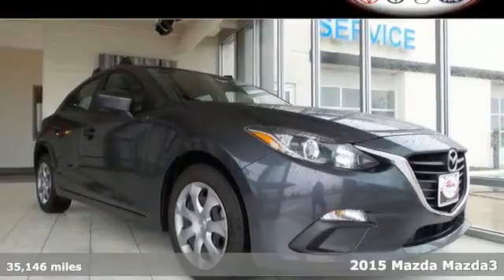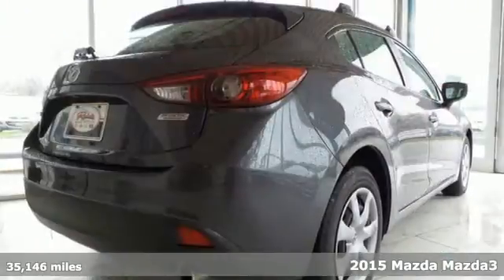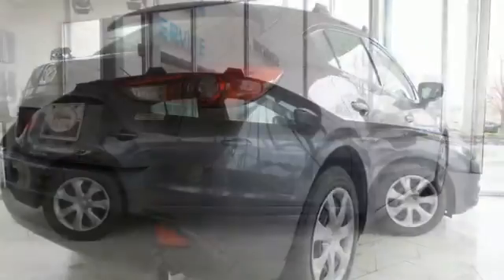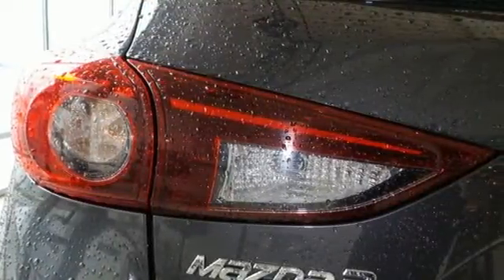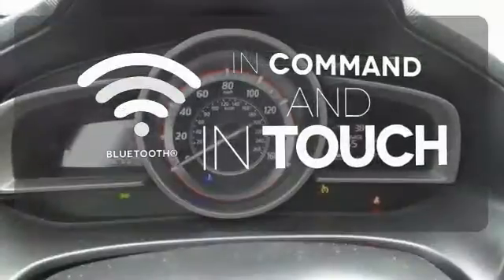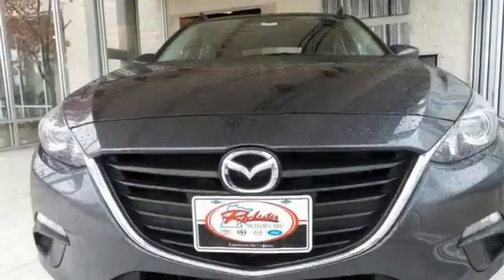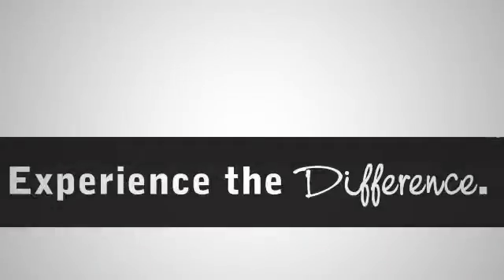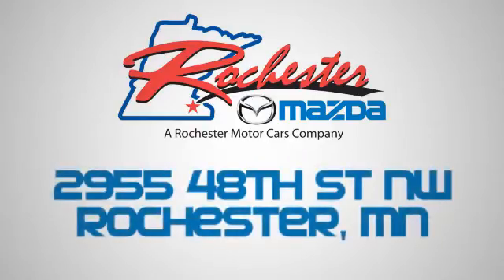Used 2015 Mazda Mazda3 Rochester MN Winona, MN Z2379 - SOLD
Year: 2015
Make: Mazda
Model: Mazda3
Trim: i
Engine: SKYACTIVA®-G 2.0L 4-Cylinder DOHC 16V
Transmission: 6-Speed Automatic
Color: Gray
Interior: Black
Mileage: 35146
Stock #: Z2379
VIN: 3MZBM1K75FM138729
Recent Arrival! 2015 Mazda Mazda3 Meteor Gray Mica i Sport Priced below KBB Fair Purchase Price! One Owner, Clean Vehicle History Report, Bluetooth, Non Smoker, Cruise Control, USB Port, Portable Audio Connection. Free Autocheck Vehicle History Report, please call and request!brbrbrAwards:br * 2015 KBB.com 10 Tech-Savviest Cars Under $20,000 * 2015 KBB.com 10 Best Sedans Under $25,000 * 2015 KBB.com Brand Image Awards We look forward to earning your business. Rochester Mazda 2955 48th St NW, Rochester, MN 55901. Part of the Rochester Motor Cars Family.

-Customer Enthusiasm
-Employee Satisfaction
-Financial Performance
-Market Effectiveness-
-Ongoing Improvement

Address:
2955 48th Street Northwest Rochester